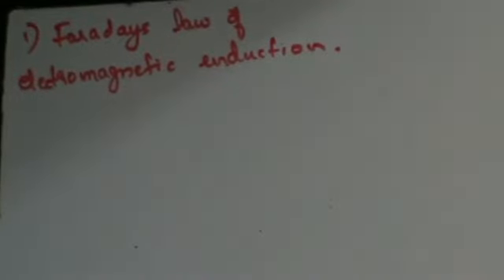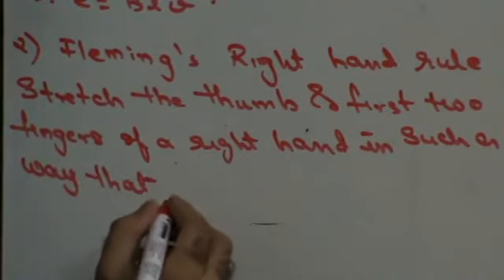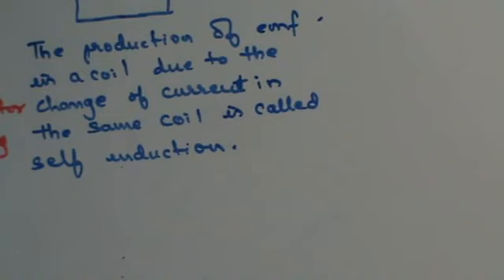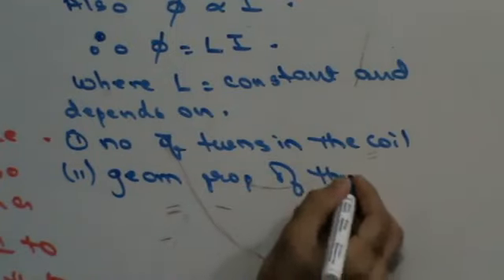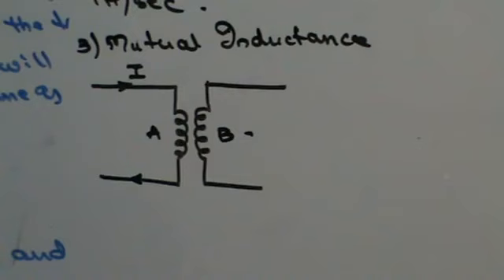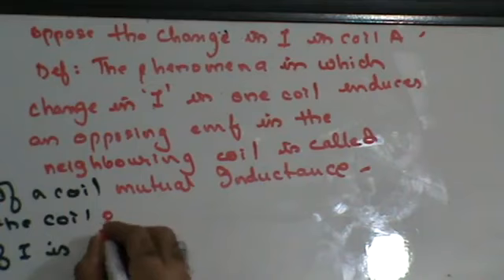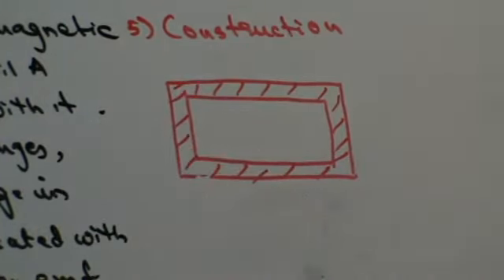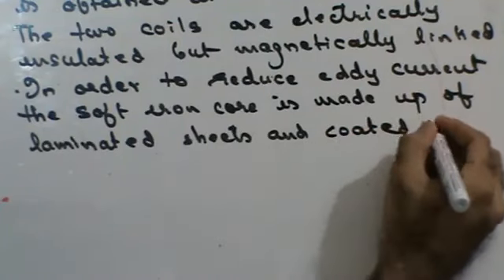12 phy emi 03